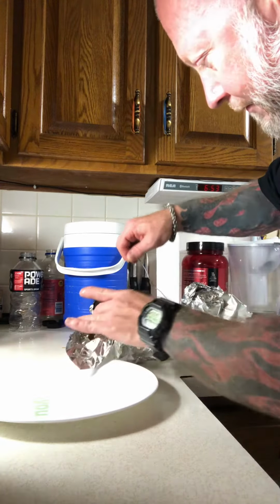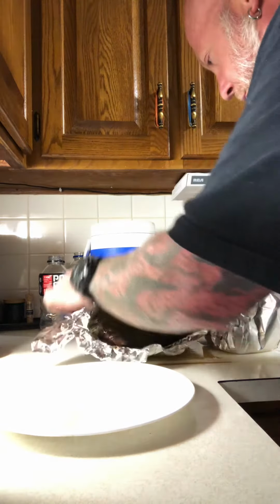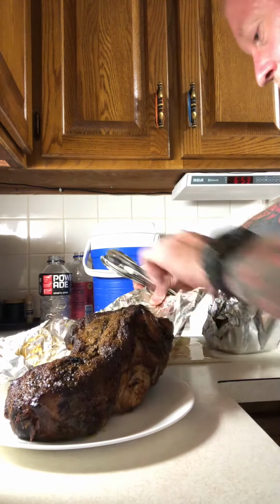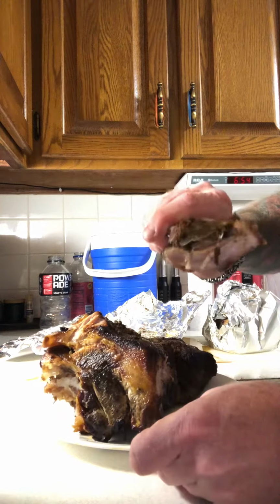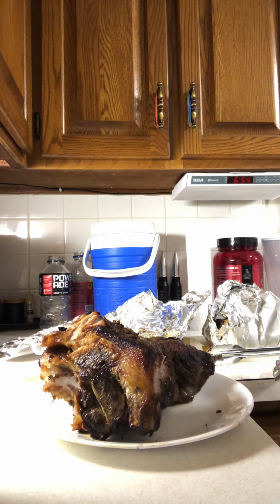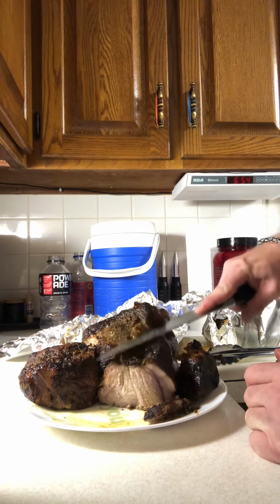Changes to pulled pork #190